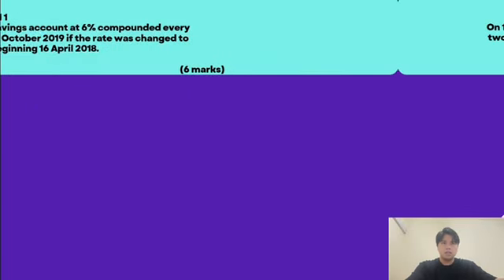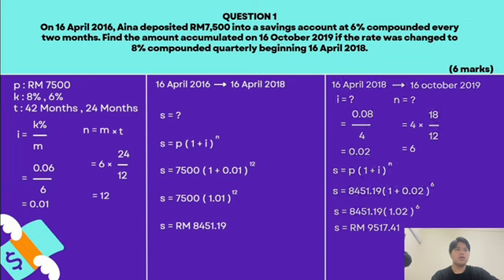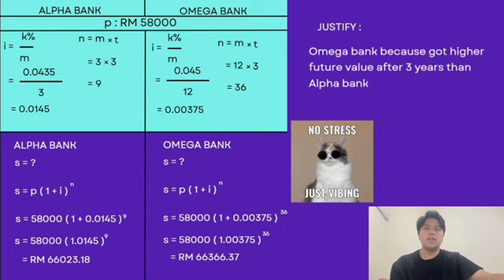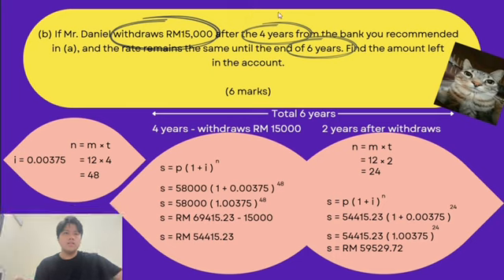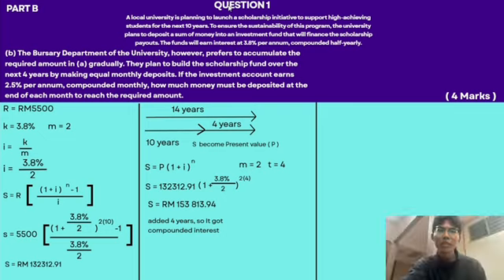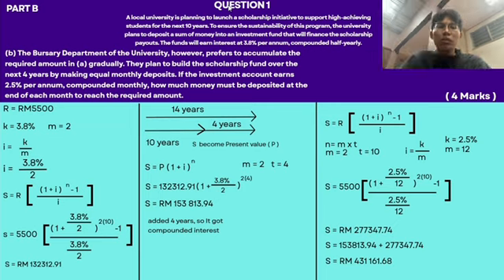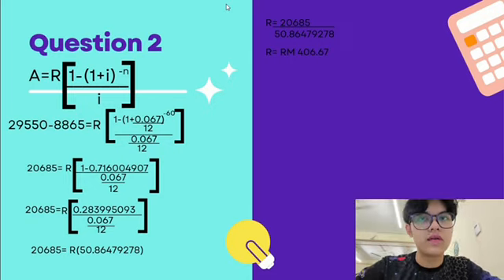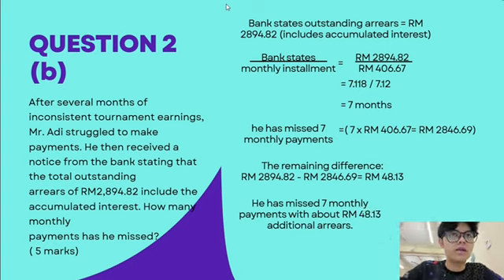GROUP PROJECT MAT112 - GROUP 7